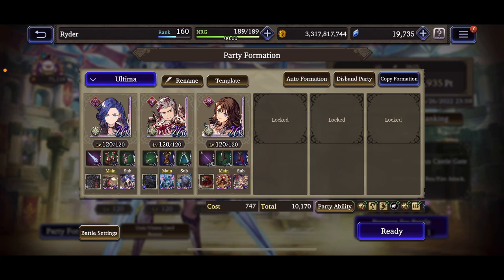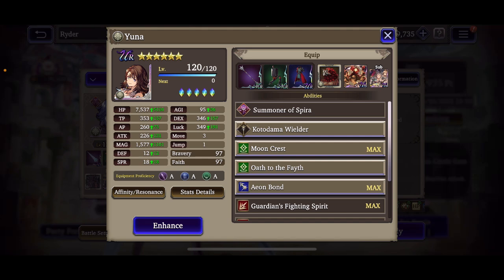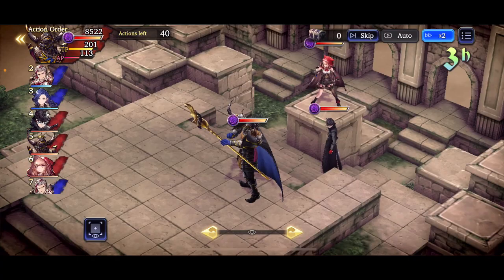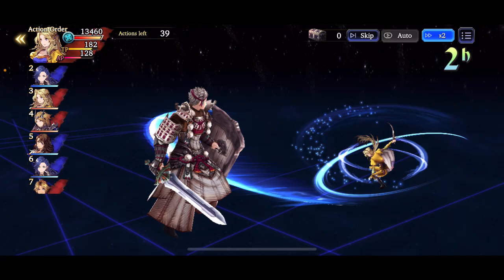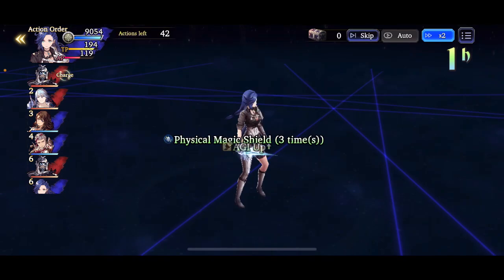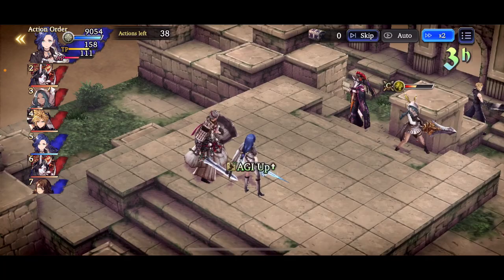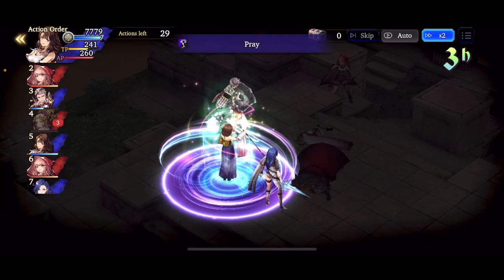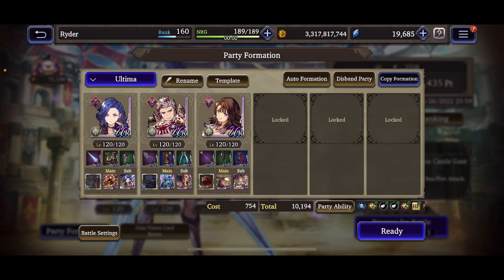WoTV • PvP | Engelbert’s Time to Shine! Can the OG Tank of Tanks Still Hold Down!?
First and foremost just want to say that my Kickstarter for the Monestary Novel is now live! At least come check out the video!! Great cause, great story, epic fantasy novel! This is my Spirit Bomb!!! Lend me your strength my friends!!

Ahoy my friends!! Today I am testing out Engelbert in a mono light comp and gauging his current viability in pvp arena! Fighting in the top 3k and facing a multitude of teams!! PS! Secondary build option at video’s end that i think is actually better for this map! Cheers mates!

Scope My Twitch Channel Below!! 👇🏾

My Published Works 👇🏾

My Official Author’s Page + FREE WORKS BELOW 👇🏾 👇🏾